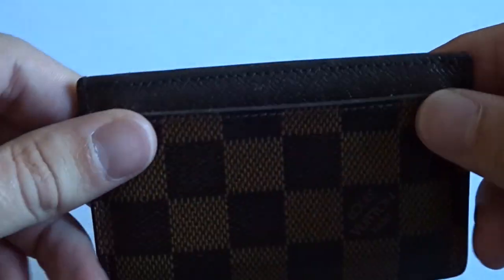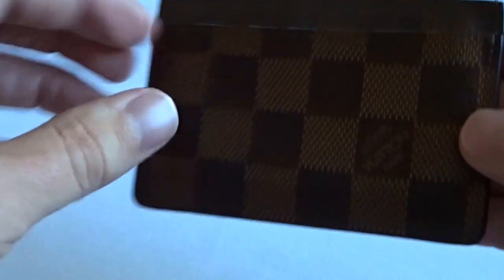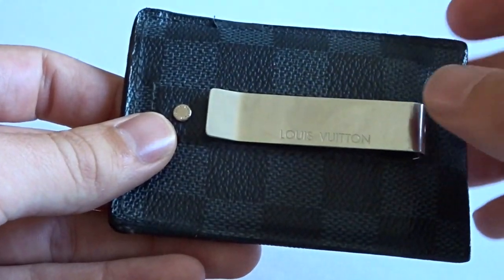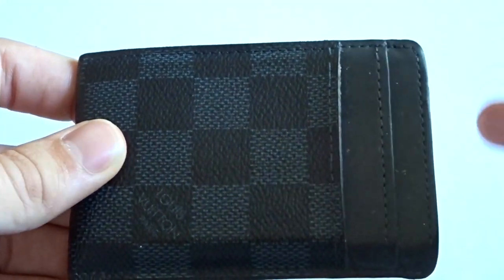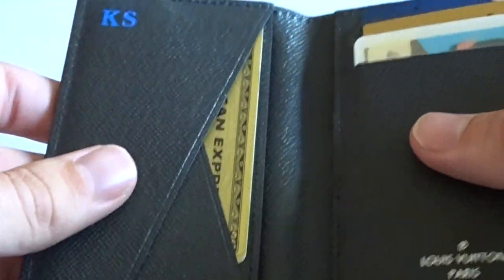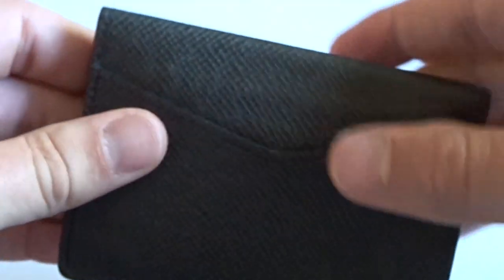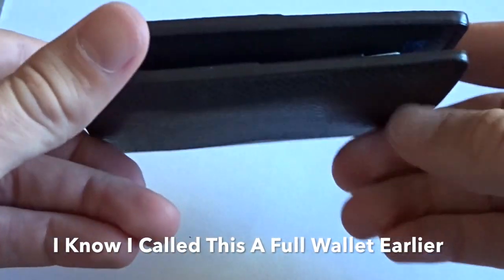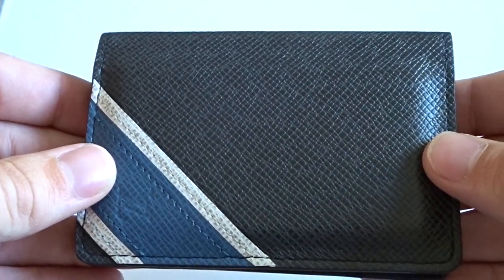Picking the Right Wallet | Louis Vuitton Wallet Review (Men's)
*** Camera I Use

Picking the right wallet can be difficult but is very important. It's something that protects some very private financial assets and information as well as something that you will carry every day. That is why you should make the right choice. Therefore, here are three wallets (cardholders) that I own and I review them by telling you what I think. All of them are Louis Vuitton. I think Louis Vuitton makes great quality products. Enjoy the video!